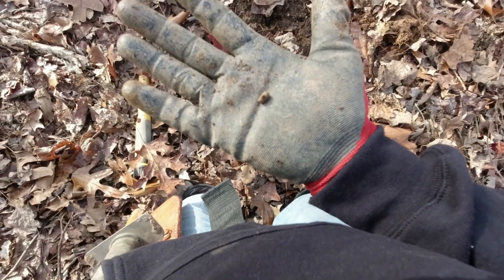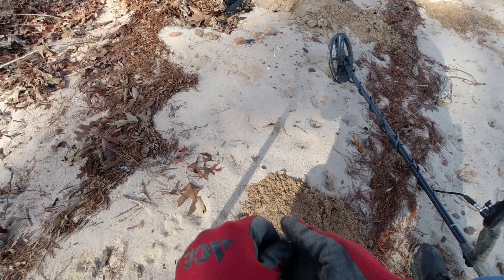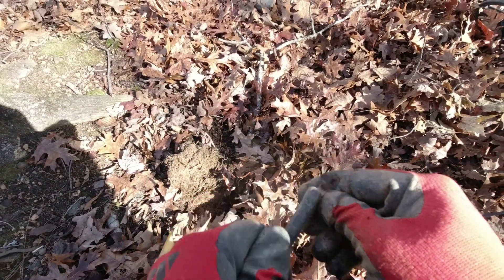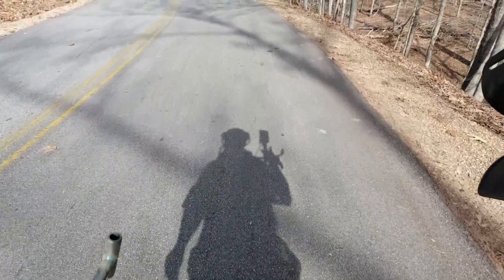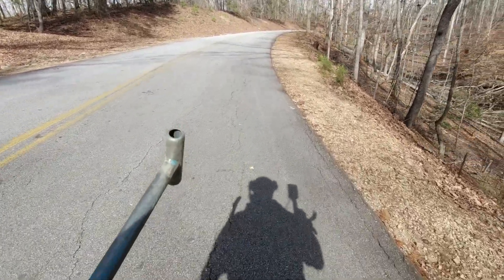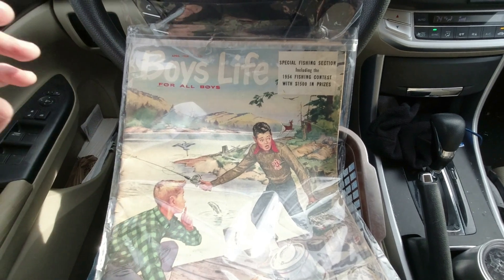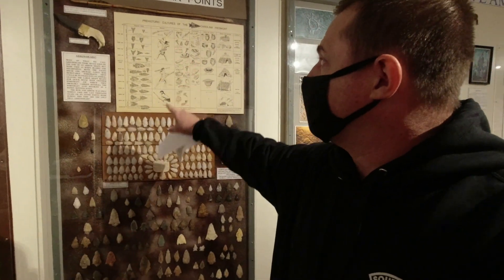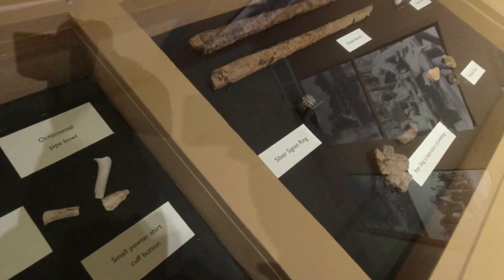NoktaMakro METAL DETECTING Searching for Anglo Cherokee War Relics - Museum Visit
Today's video is in two sections. The first half is a hunt in the same forest looking for more British soldier relics from the Anglo-Cherokee War in 1760. The second half is when we donated the musket balls and Boy Scouts items to our local county museum.